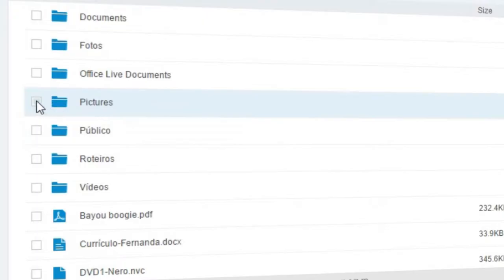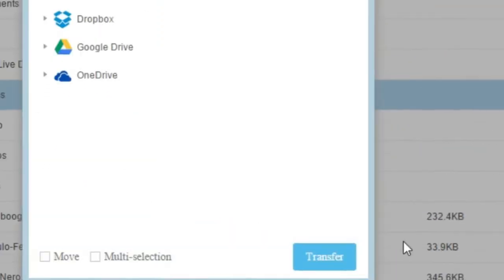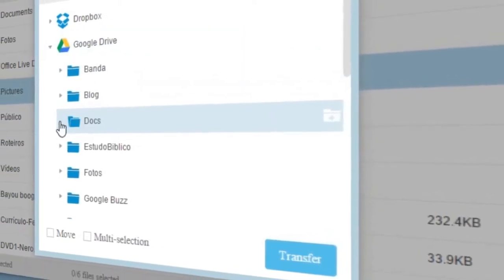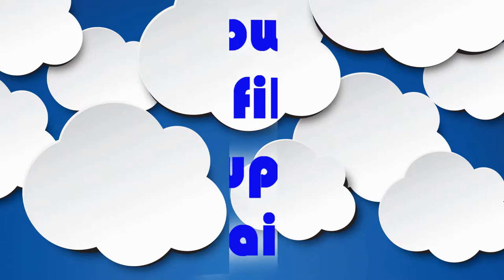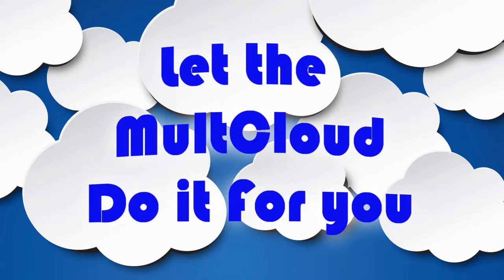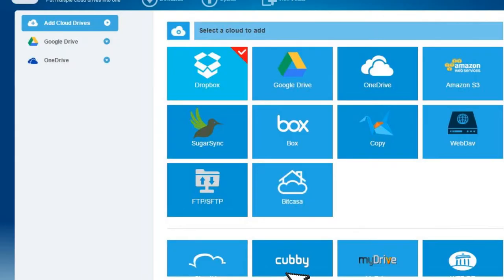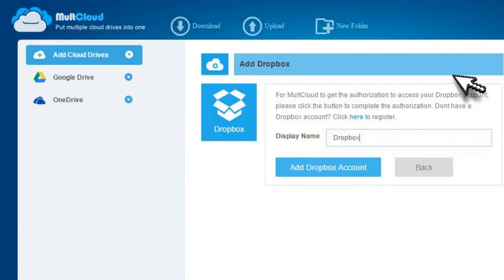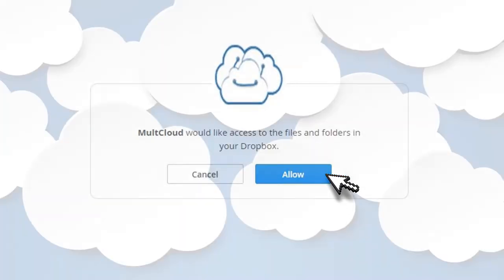MultCloud Manage your files in several on line drives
Precisa de mais views?